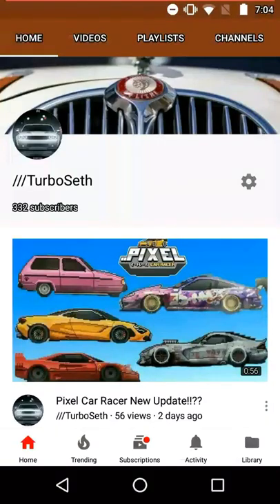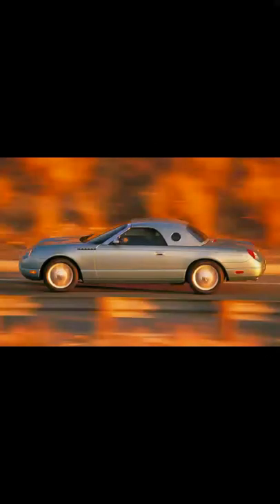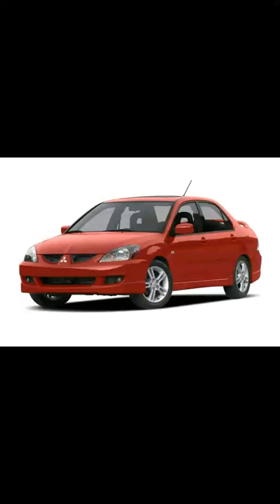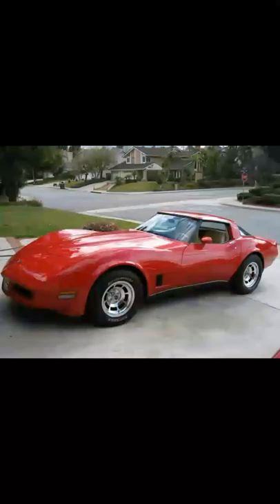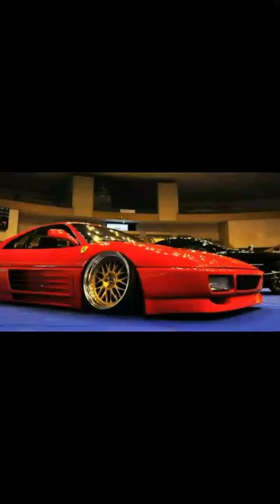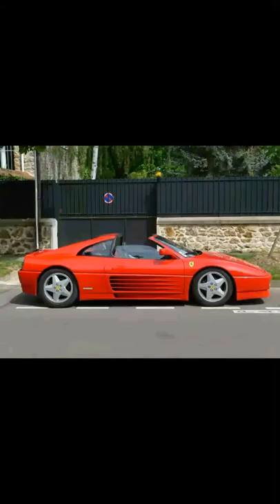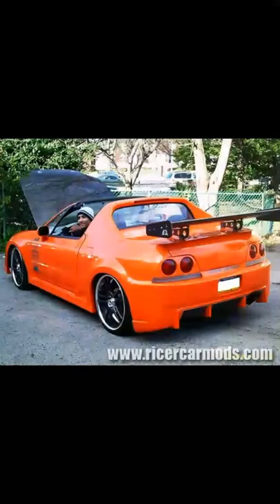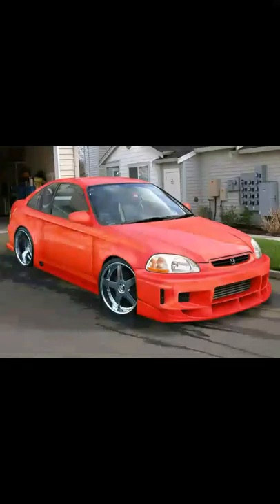5 "All Show, No Go" Cars - Slow Cars That Look Fast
We will be covering the top 5 slow cars that look fast, aka all show no go. Some things we look for in a car are good looks, and speed. These cars have the looks  but sadly not the speed :(